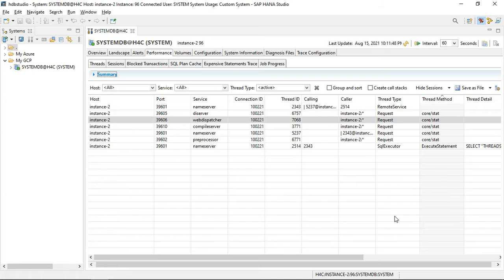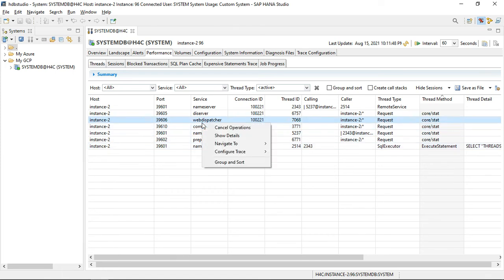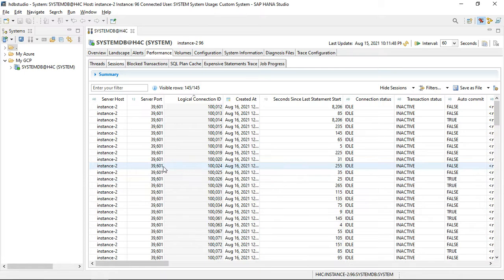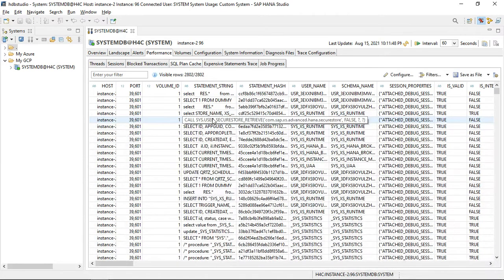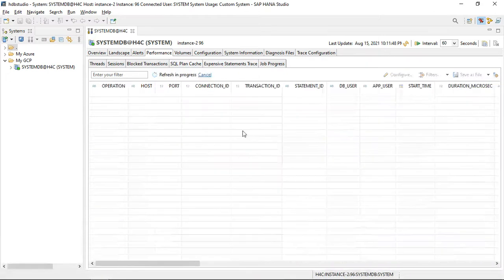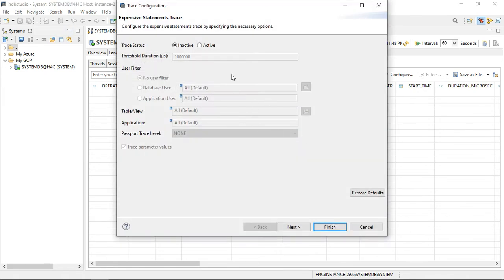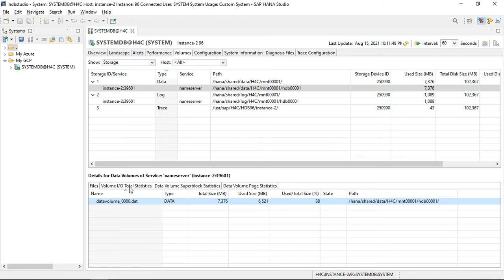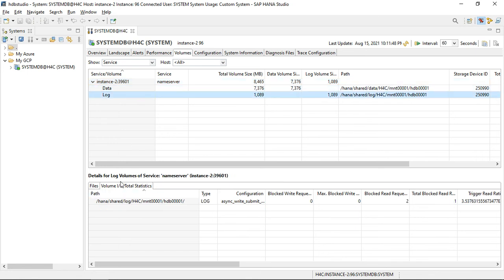HANA Studio Tabs- Performance & Volumes